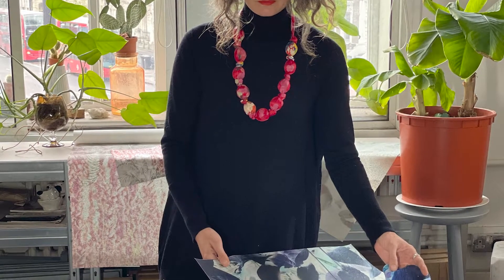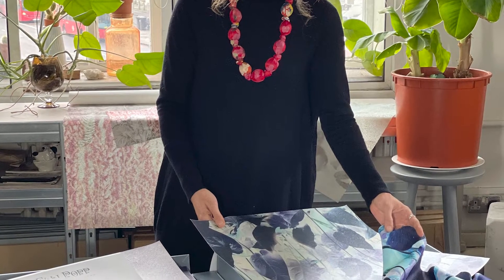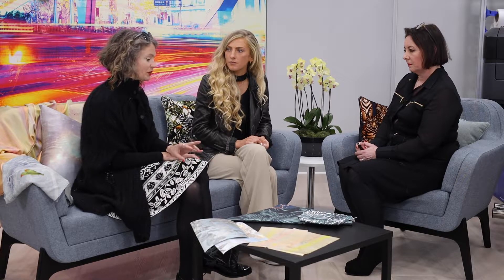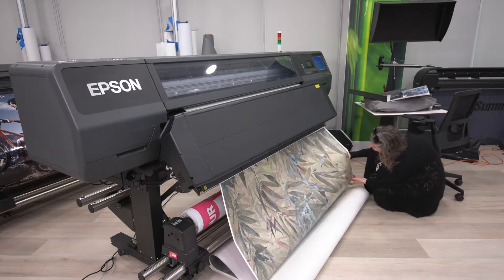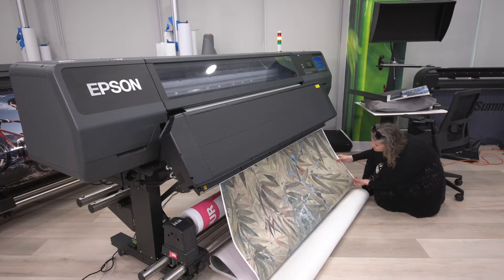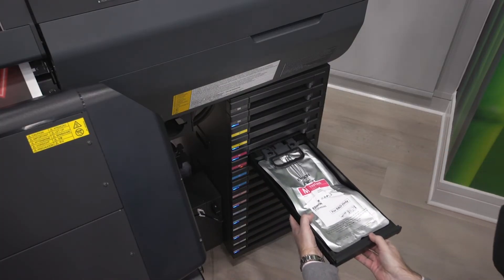Designing a new future for personalised wallcoverings using Epson technology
Do you know where your wallpaper comes from? In this video series, Debbie McKeegan, British textile designer and CEO of Texintel, meets with industry experts to explore the convergence of digital printing and wallpaper design and manufacturing, and what this means for businesses, the industry and the environment.